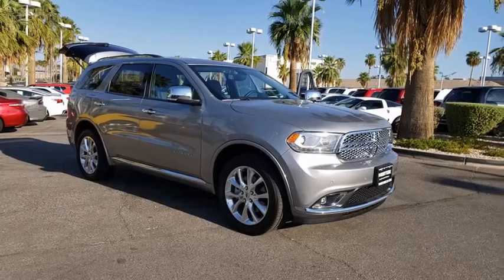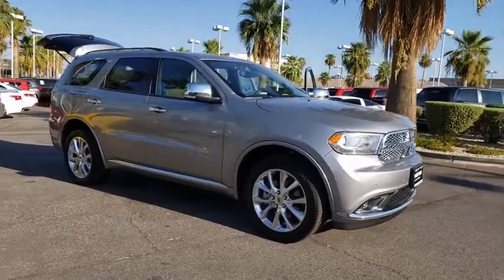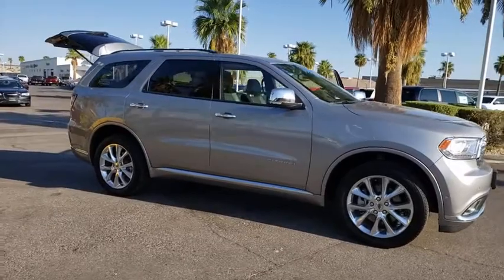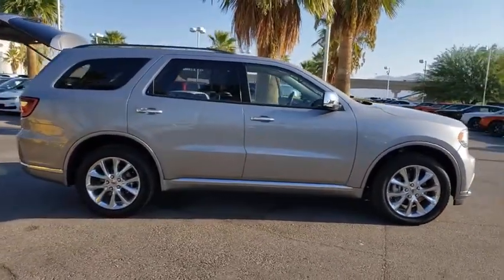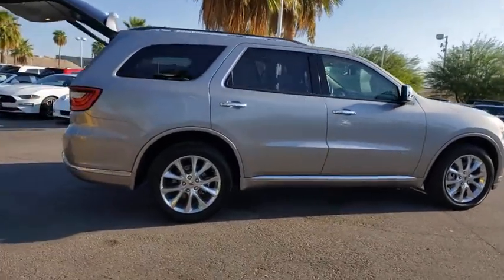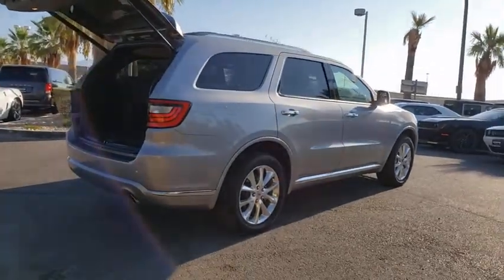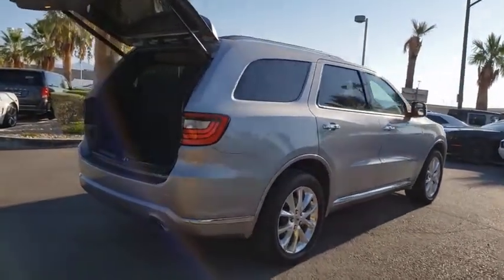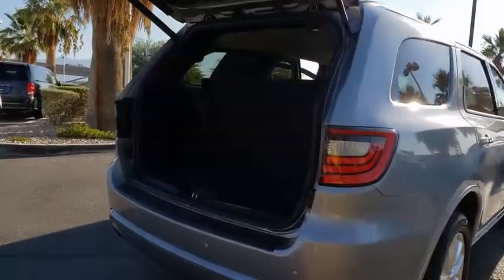2020 DODGE DURANGO Las Vegas, Henderson, North Las Vegas, Boulder City, Pahrump, NV TPU9062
Billet Clearcoat Used 2020 DODGE DURANGO available in Las Vegas, Nevada at Prestige CJD. Servicing the Henderson, North Las Vegas, Boulder City, Pahrump, NV area.

Prestige CJD
6520 Centennial Center Blvd

Prestige Chrysler Jeep Dodge is pleased to offer this Billet Metallic Clearcoat 2020 Dodge Durango Citadel for purchase this vehicle is well equipped with many features including. AWD. AWD 8-Speed Automatic 3.6L V6 24V VVT CARFAX One-Owner. Clean CARFAX.brbrRecent Arrival!brbrbrThanks for checking out this great vehicle. When looking to buy pre-owned why not buy from the #1 Chrysler Jeep Dodge RAM dealer in Nevada? Give us a call or come by today to see our huge inventory selection and let our great team assist you in locating your next vehicle!